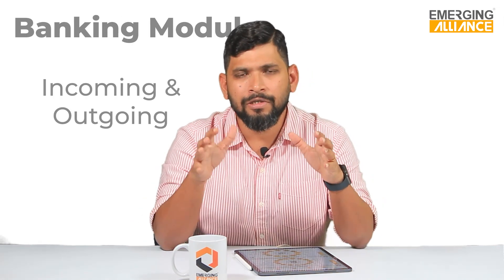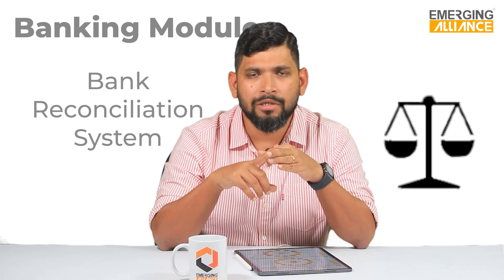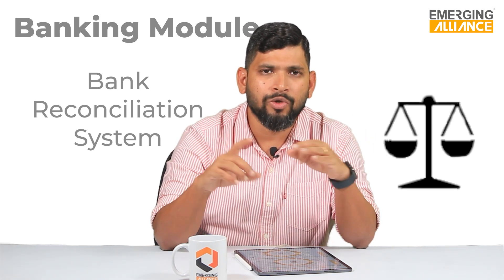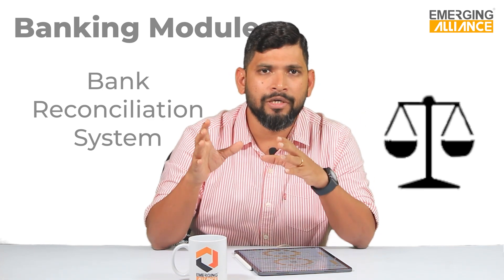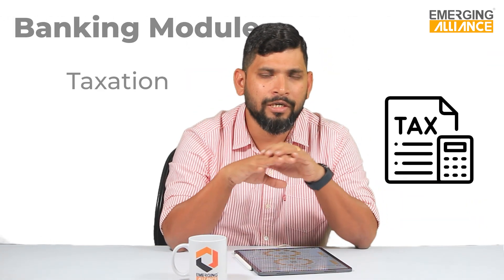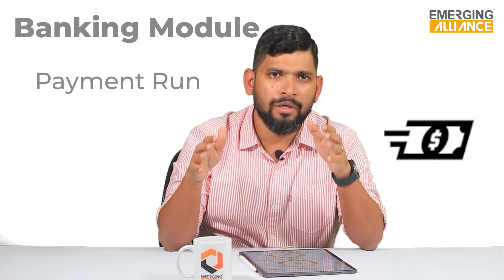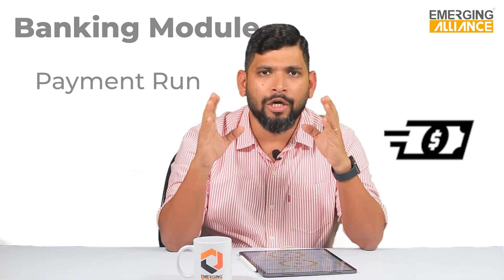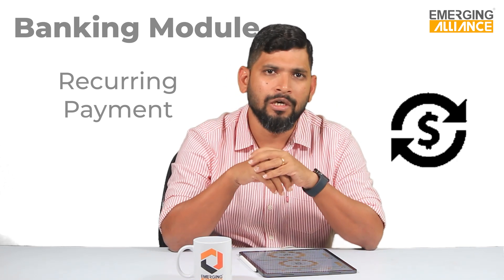Explore SAP B1 Banking for Microfinance| Emerging Alliance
Unlock the full potential of your microfinance operations with SAP B1 banking!

Discover how SAP B1 banking is transforming the microfinance industry!

Learn how microfinance institutions can streamline their operations, enhance customer service, and achieve financial growth with this powerful tool.